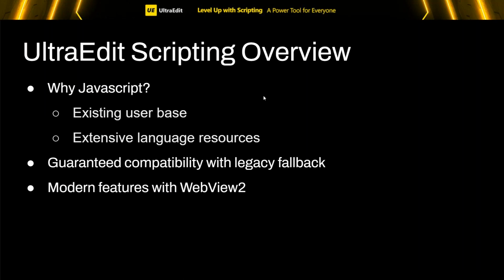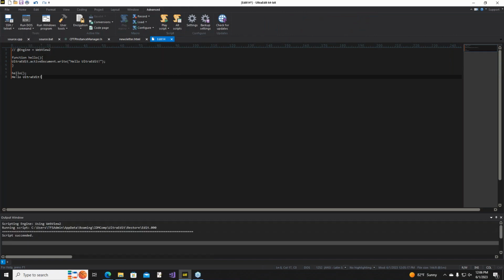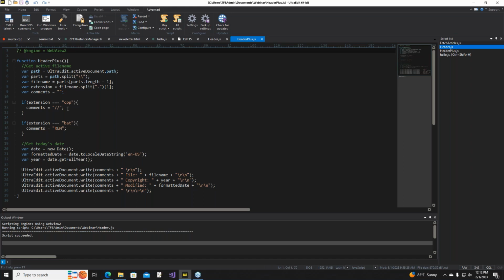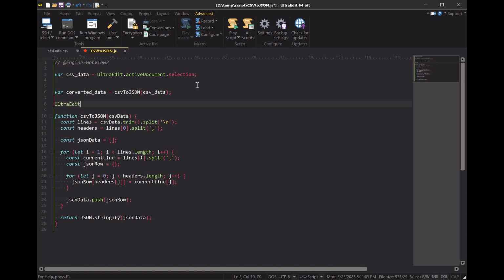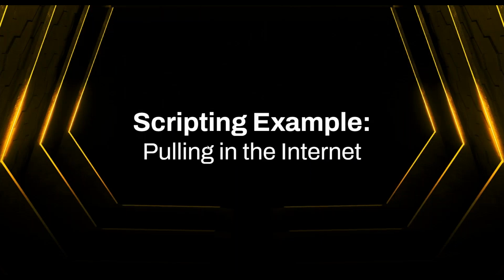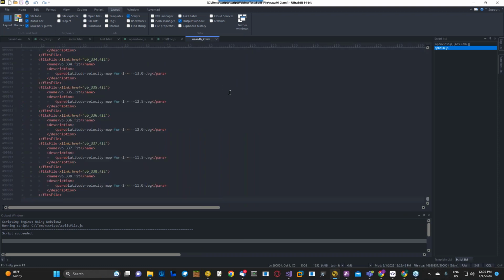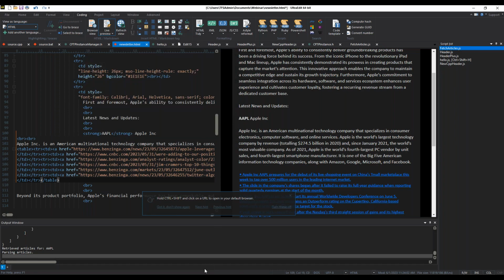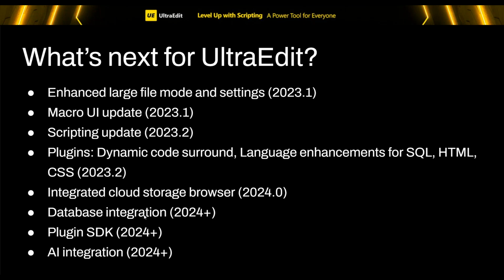Level Up with Scripting A Power Tool for Everyone [Webinar Recording]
Take a guided tour through UltraEdit's application scripting feature set. From writing your first script, to automating everyday tasks, to complex file and data reconfiguration, we will get you started with one of the most powerful but often overlooked tools in UltraEdit's arsenal.

Timestamps:
0:00:00 Introduction
0:00:51 Scripting overview
0:03:51 Basic Script: Hello  UltraEdit
0:09:20 Example 1: Automatic Header File Creation - Basic functions
0:11:30 Example 1: Automatic Header File Creation - Adding variables
0:13:30 Example 2:Formatting CSV to JSON
0:21:05 Example 3: Dynamic document headers
0:23:10 Example 4: Scripts interacting with the internet
0:26:20 Example 5: Split large files
0:29:08 Example 6: Code surround (Open/Close Chars)
0:31:55 What's next for UltraEdit?
0:43:44 Audience Q&A